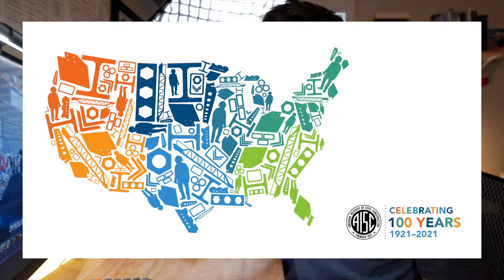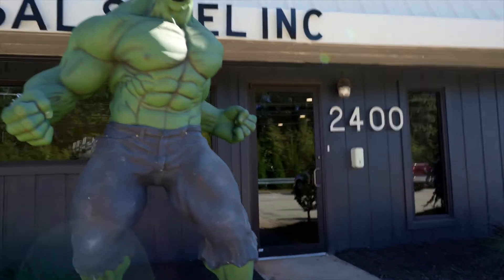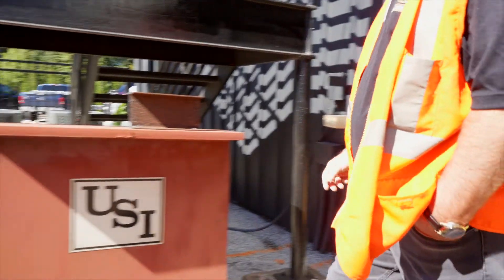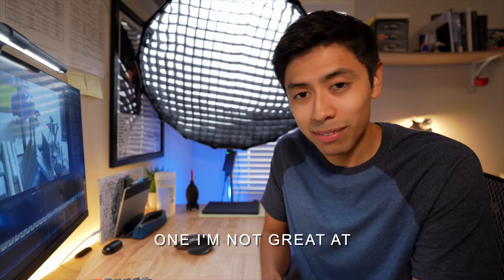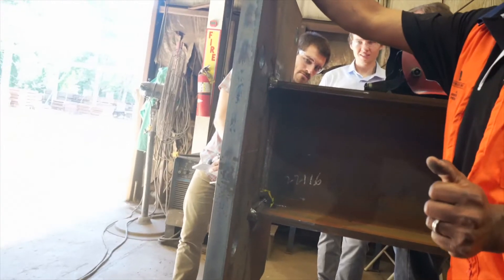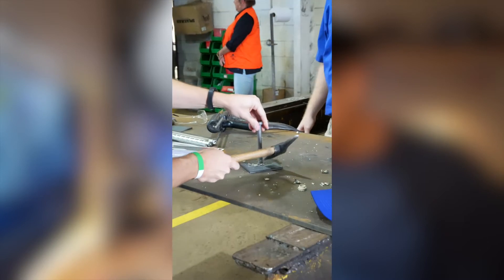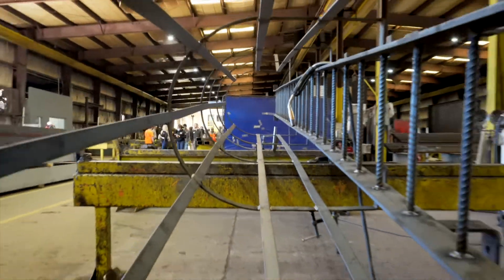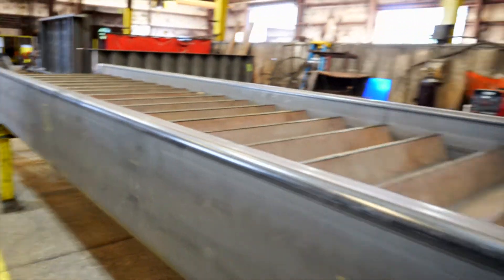Steel Fabrication Tour - Structural Engineering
I had the opportunity to visit a steel shop in Atlanta as part of AISC. I had a lot of fun and I hope that you enjoy the video.